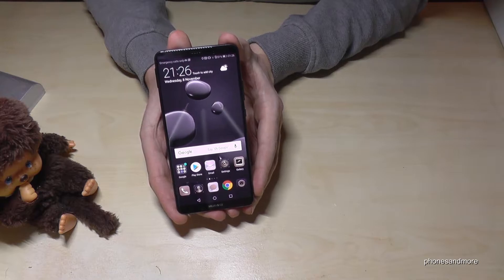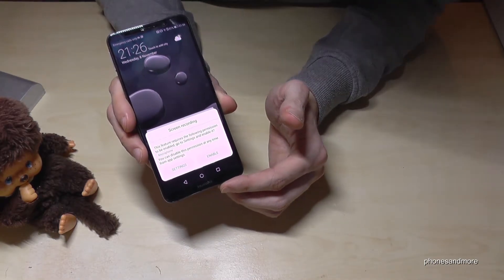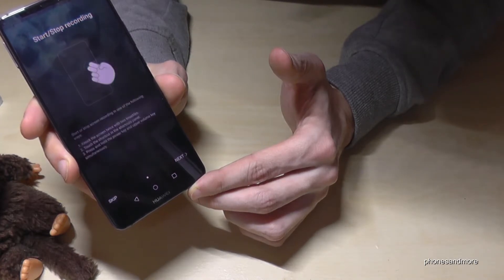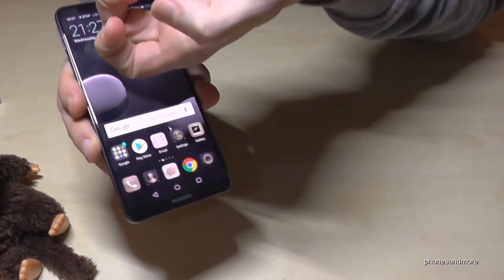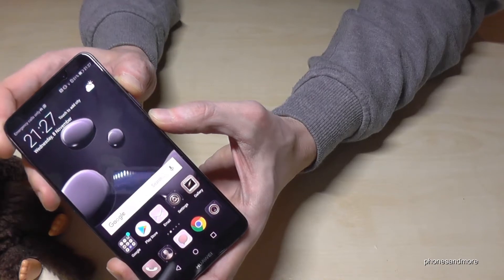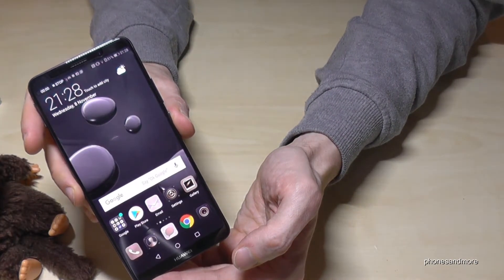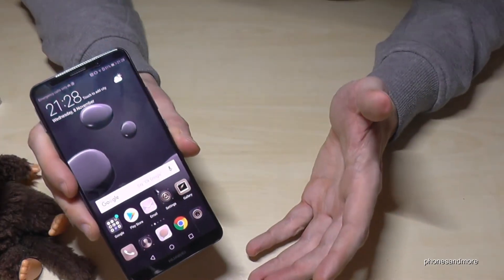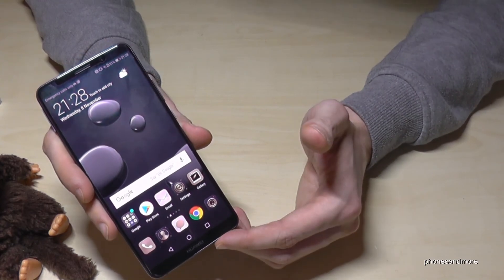Huawei Mate 10 (Pro): How to make screen recording? (record screen action - screenvideo)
With this video, I want to show with you, how you can make screen recording with you Huawei Mate 10 and Mate 10 Pro.

I were bad in knuckelling, if it is the same with you, the buttons (Power and Volume Up) works always ;-)